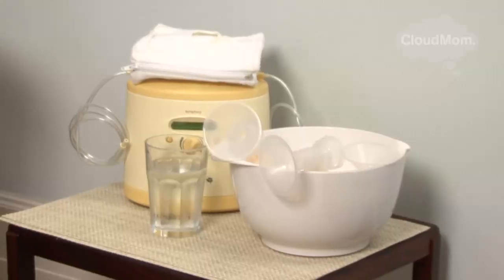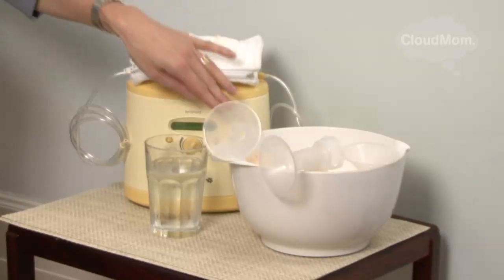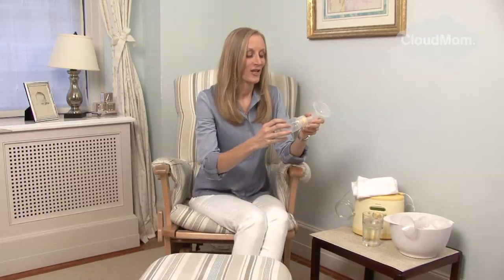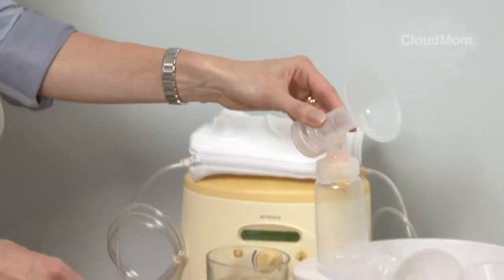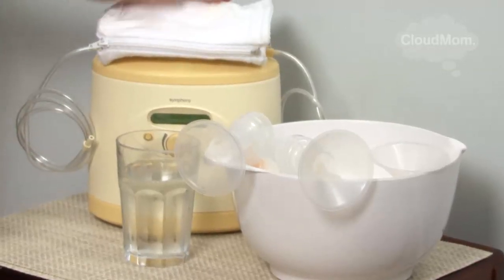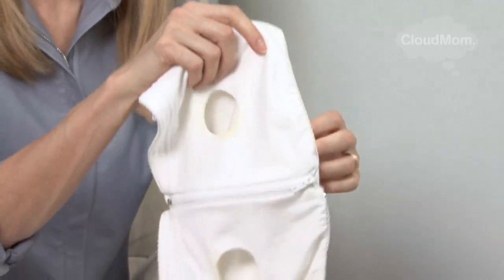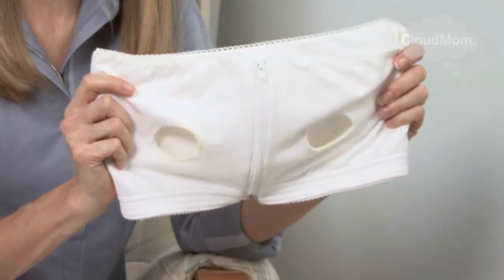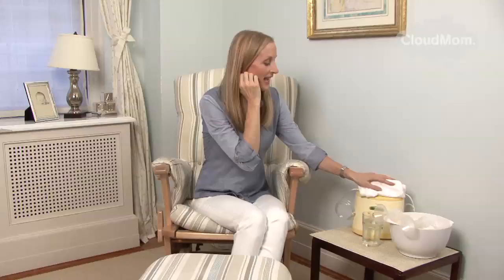How to Organize Your Breast Pumping Station | CloudMom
Watch for how to set up a designated pumping area at home or at work for pumping breast milk!
You also might like:
• Breastfeeding and Pumping Essentials
• How to Clean and Sterilize Bottles and Pump Parts
• More videos on pumping!

Hello Mamas!

Pumping breast milk is hard work, right?! To me, the key to making pumping work is to keep the breast pump storage area very organized. Get my tips on what you’ll need and how to set up a designated pumping area at home or at work when you watch my video!

Breast Pumping Tips and How to Get Organized

First, I would start by putting a small table next to your nursing chair. On this, you can place your pump and a large plastic bowl. In the bowl, I would have all of your bottles you are going to use with their breast shields already screwed on. This way, there is no scrambling for breast pumping equipment! For more, keep watching my video!

How do you organize your breast pumping station? Please add your comments below; I would love to hear from you!